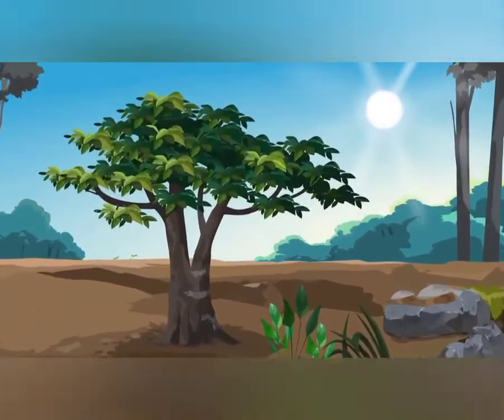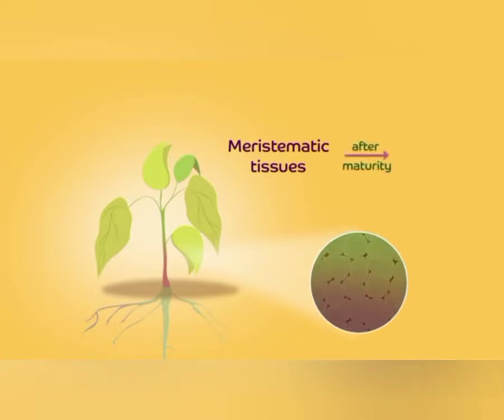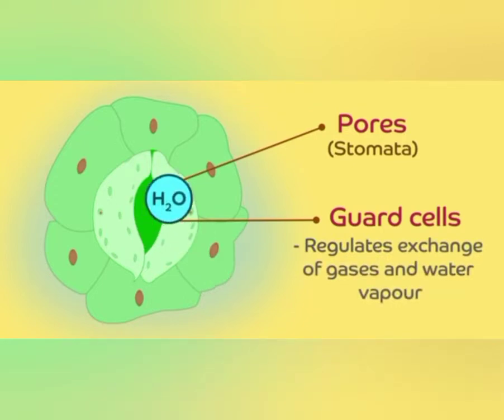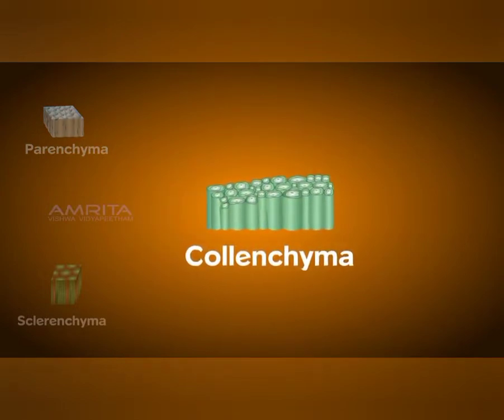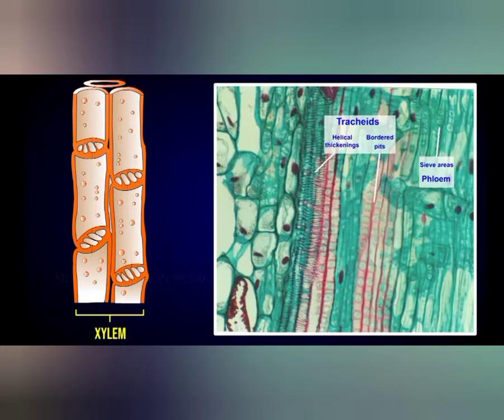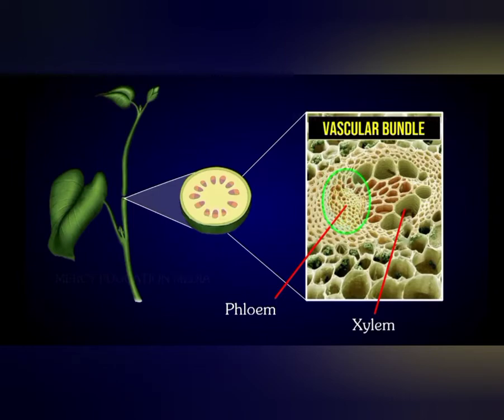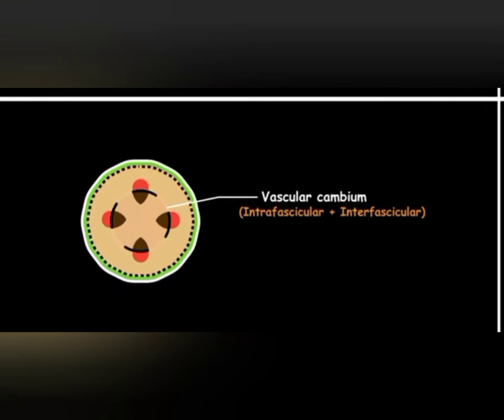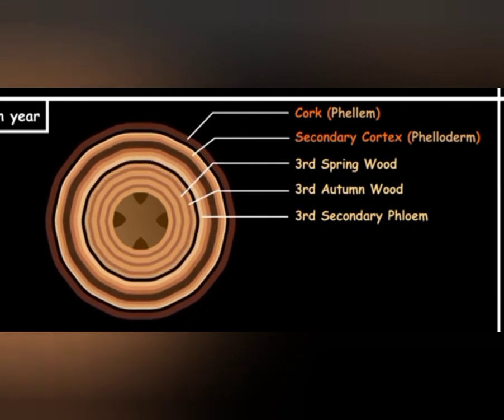Plant tissues complete lesson